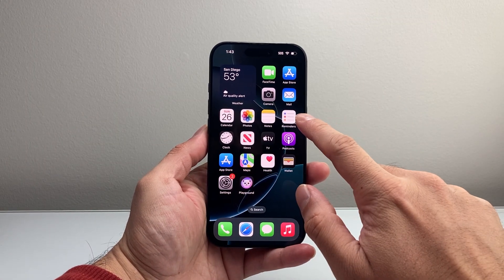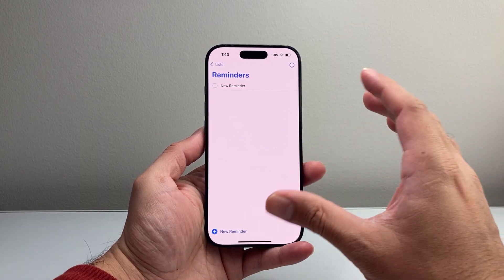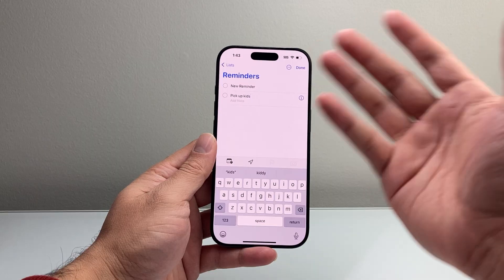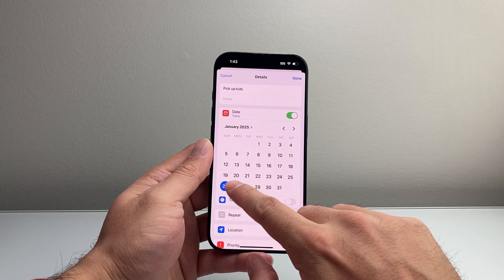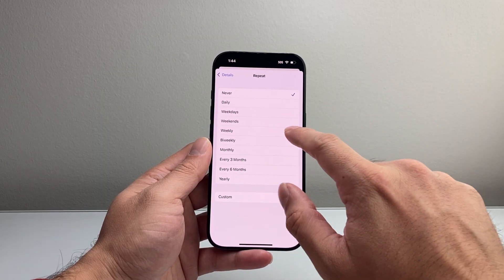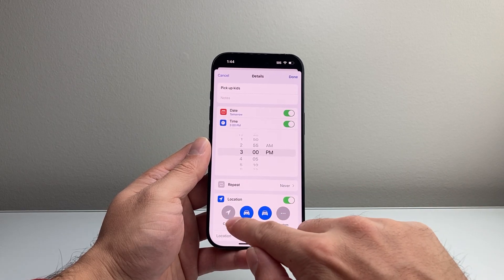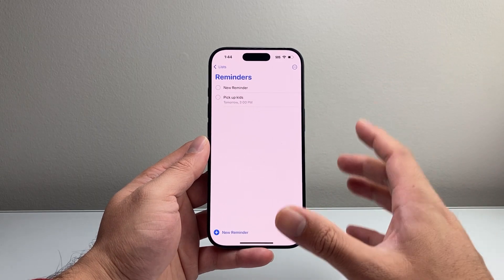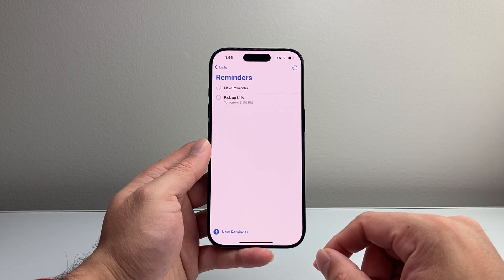How To Use Reminders App on iPhone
In this guide, you will learn how to use the Reminders app on iPhone.